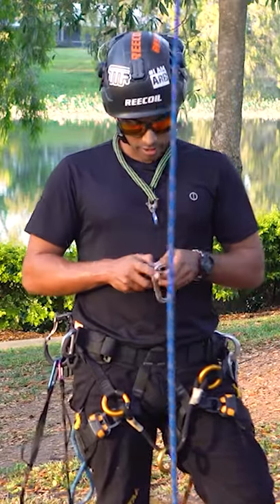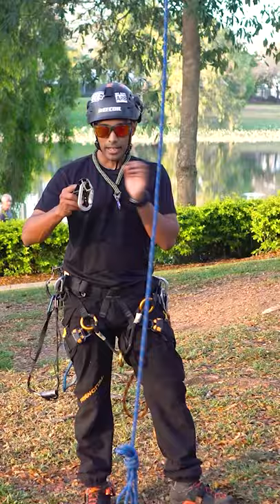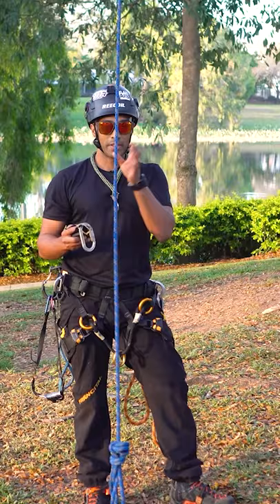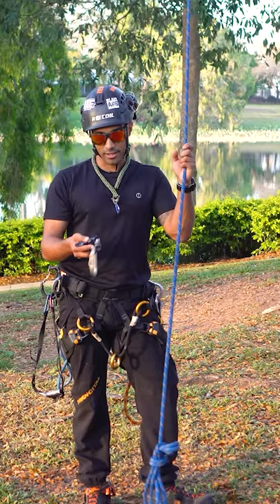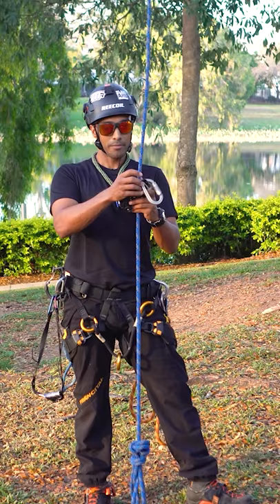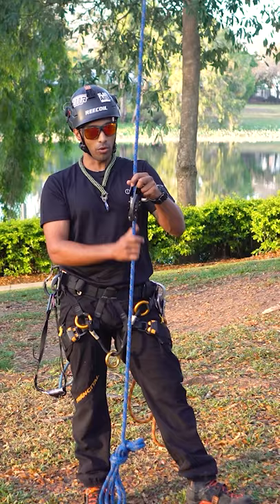How to use a TAZ LOV3 to SRT climb a tree as an arborist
Use a TAZ LOV3 to climb a tree.